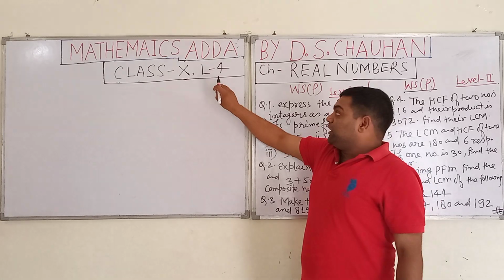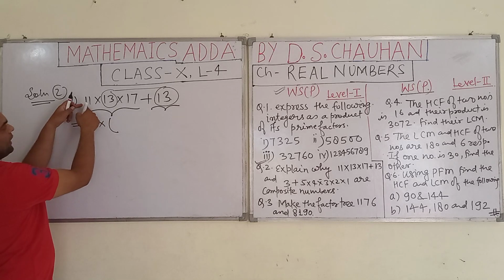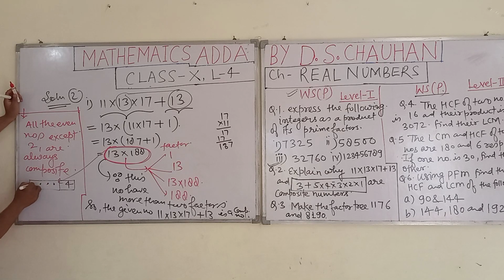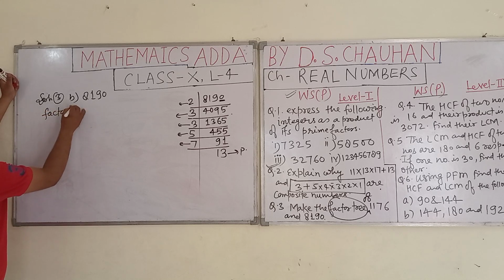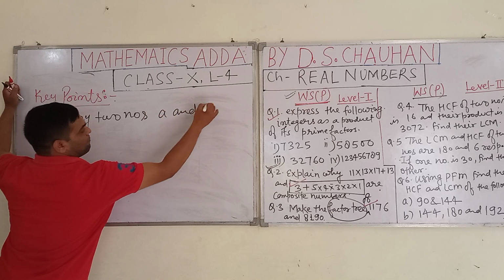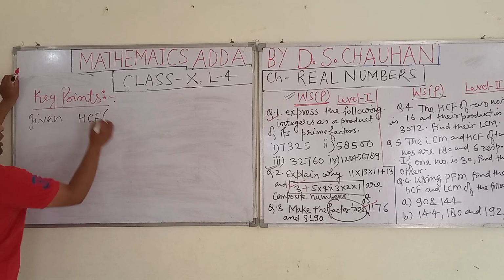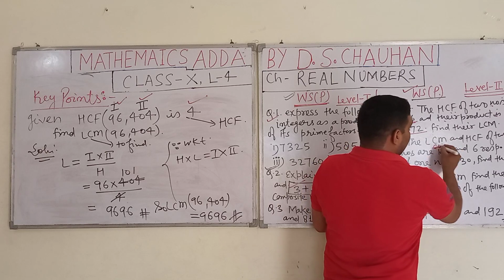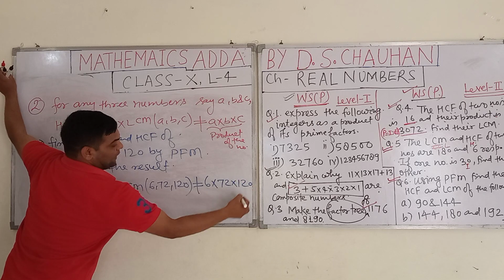Real Numbers L-4 || CBSE Class 10 || Mathematics ADDA by D.S Chauhan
👉🏻Topics covered:-
📢 worksheet
📢  Concept of lcm and Hcf

Keep supporting us..!
Mathematics ADDA by D.S Chauhan